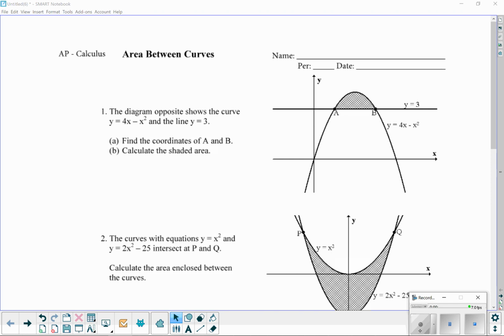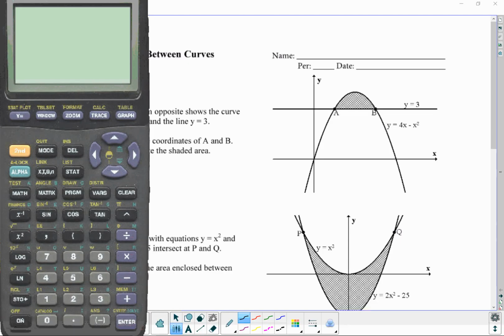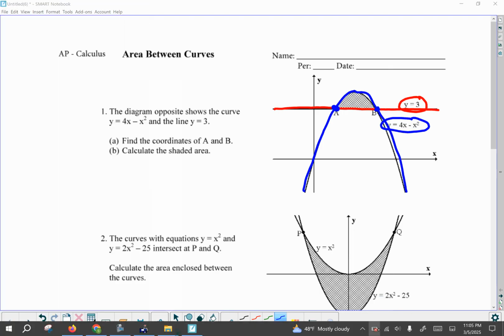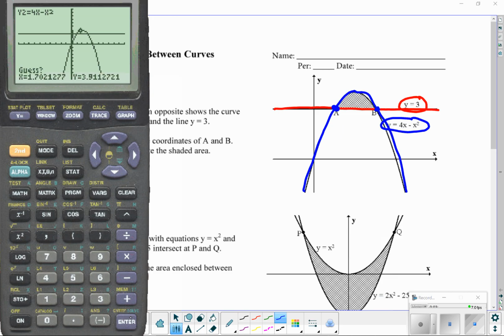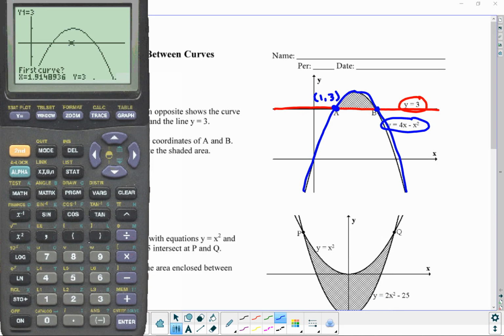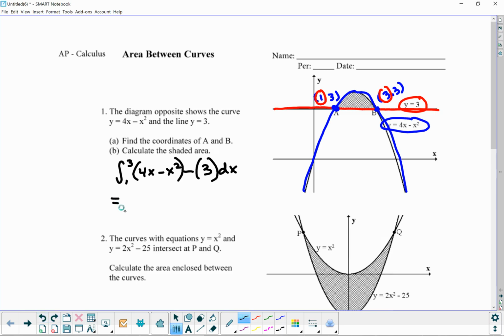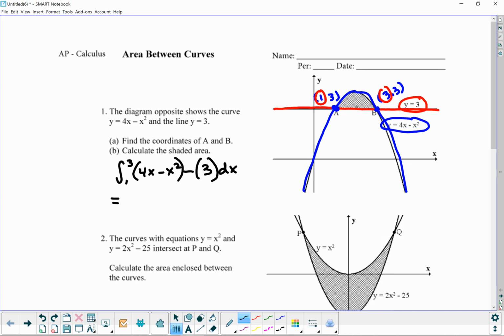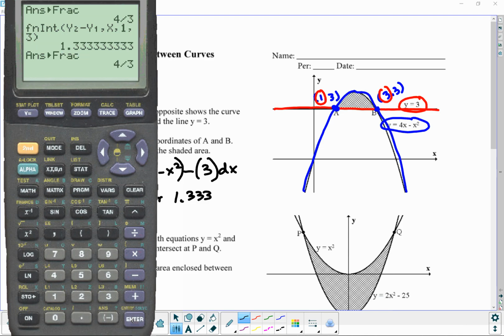Area Between Curves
This video helps with the attainment of the intersection points by the use of a TI-83 graphing calculator.  We also utilize the finite integral feature to find the area between two curves.